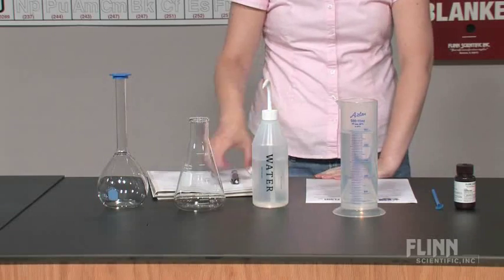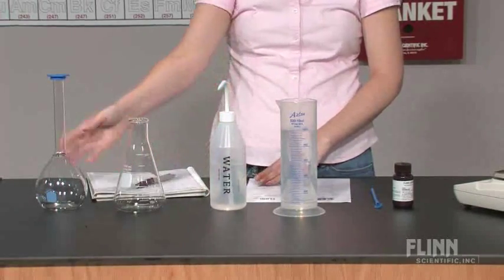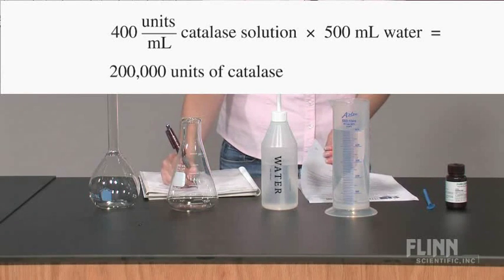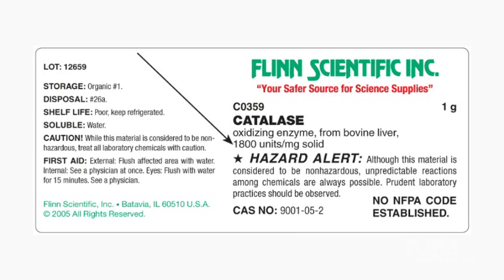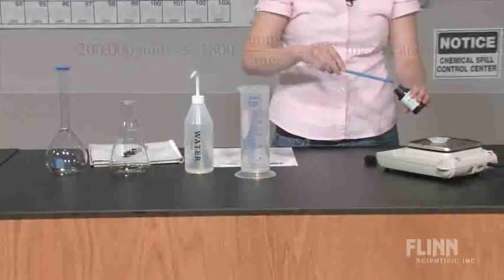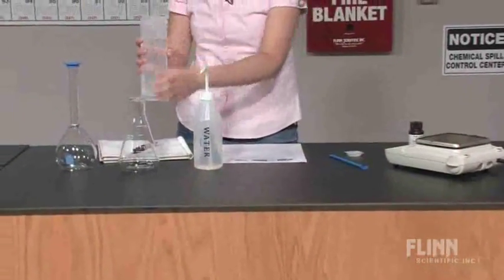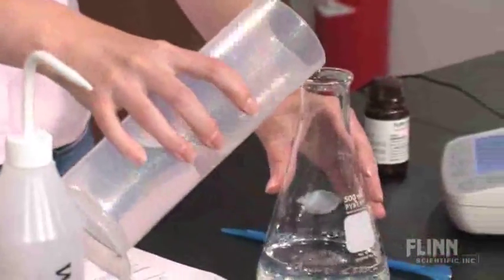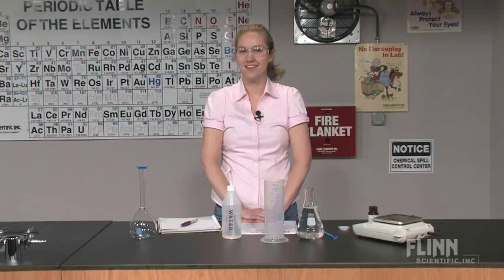How To Prepare Catalase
Watch as the Flinn Scientific Tech Staff demonstrates how to prepare catalase.